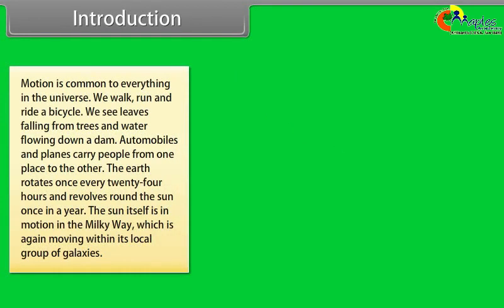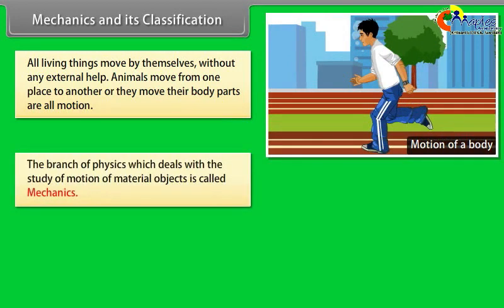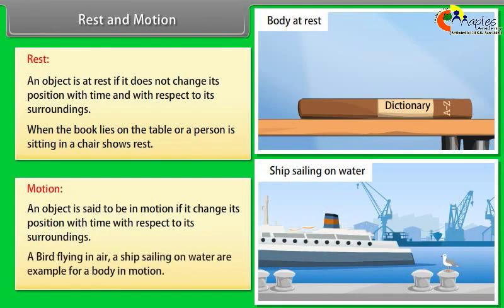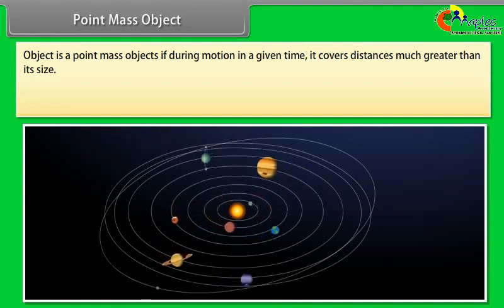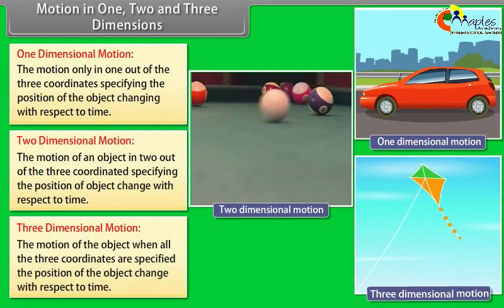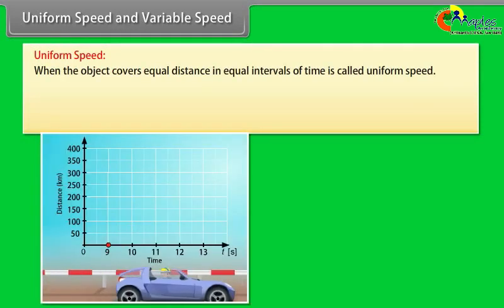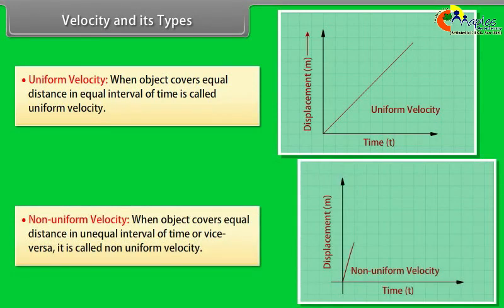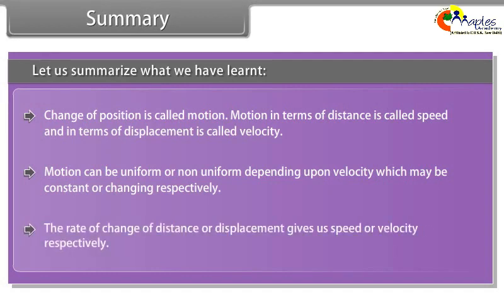Class- XI- Physics- Ch.-2- Motion in a Straight Line